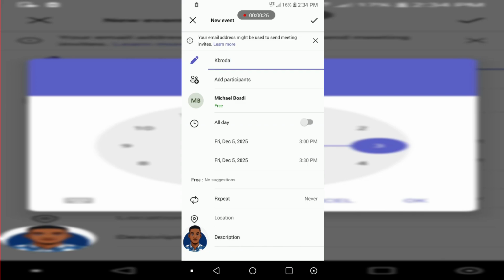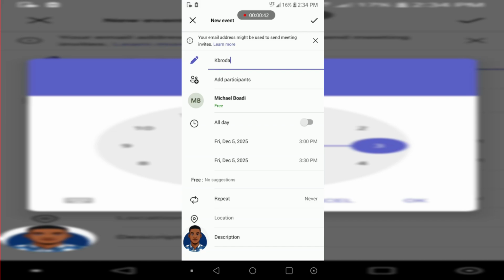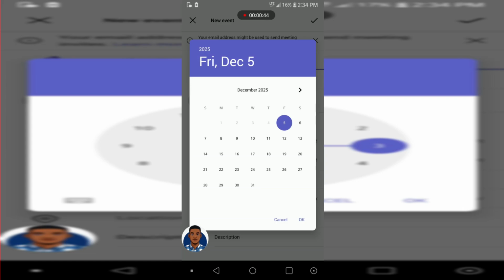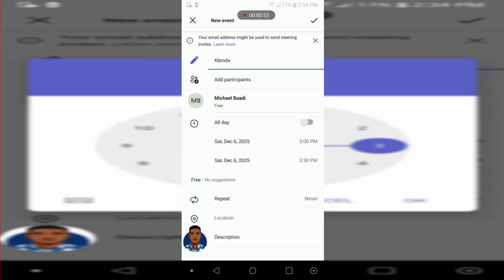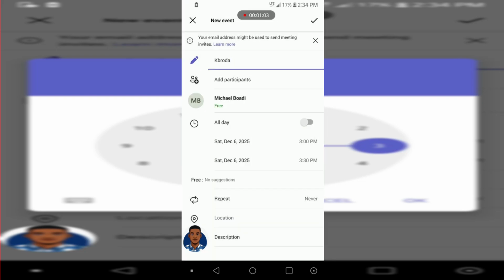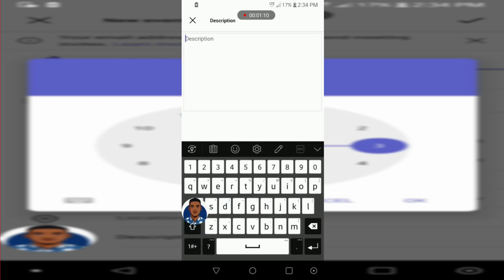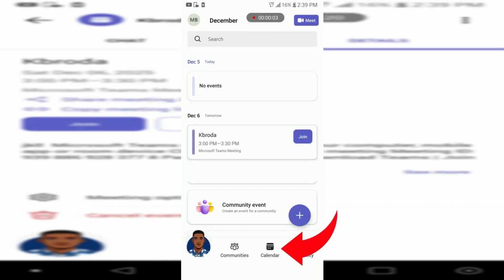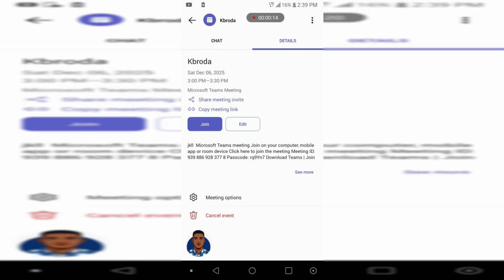How to Schedule a Meeting in Microsoft Teams App (2026 Updated)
Learn how to schedule, customize, and manage meetings directly in the Microsoft Teams app. This step-by-step tutorial walks you through creating a new meeting, adding participants, setting dates/times, adding agendas, and choosing meeting options like lobby settings and recording permissions. Whether you're organizing a quick team sync or a large client presentation, this guide will help you schedule smoothly and keep everyone on the same page.